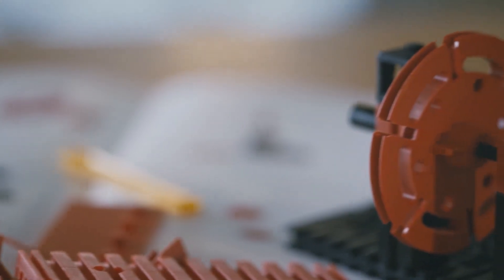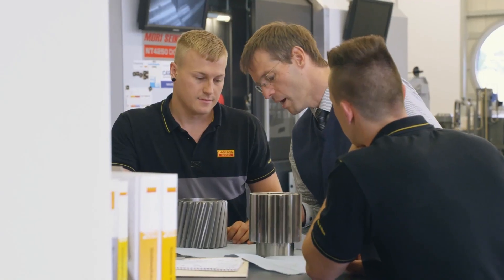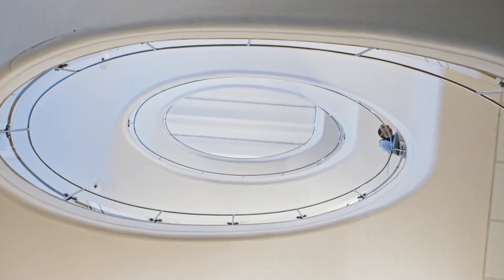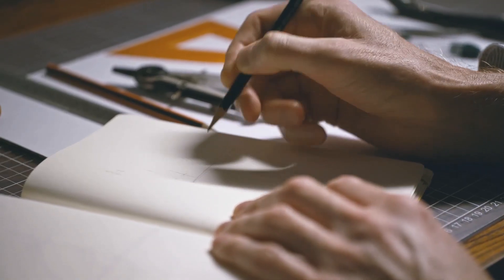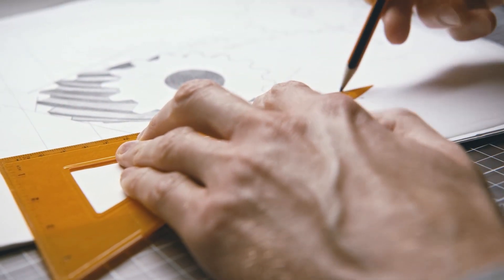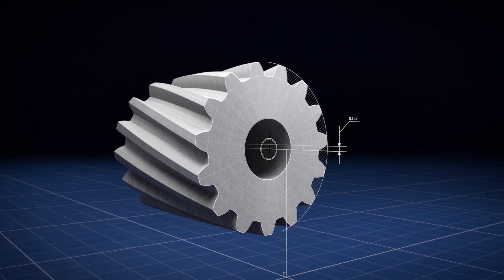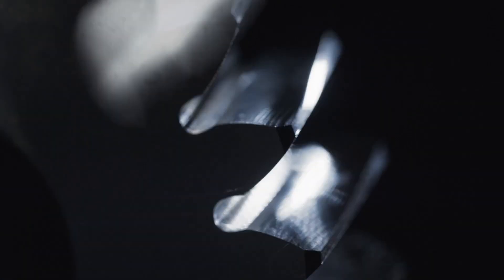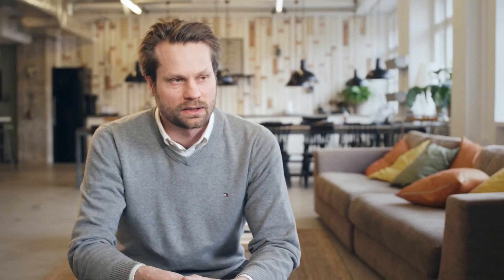A new approach to milling gears - The Creators by Sandvik Coromant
Suggesting Invomilling as the approach for machining spur and helical gears is to challenge a technology that has been used and proven for decades. Not something you do every day. But Stefan Scherbath wasn’t content with the status quo. So one day his love of tinkering with new ideas and questioning unwritten rules led him to finding a truly innovative approach using indexable insert cutters.

Transcript:

- Many people say that he's a typical German engineer, who works very systematically and has fancy ideas.

- Stefan is a very - how would you say it? - precise guy. When you ask Stefan something, he will look like this and frown, then he will not say anything for a while and then he will answer spot on. Not more, not less.

- In my childhood I had these small pieces of Fischertechnik where you can build things. OK, I do the same today - on a bigger scale. I cannot tell you when this moment happens where you have this idea where you say, "OK, this is the direction we have to
go." Sometimes I have it walking. Sometimes I have it swimming. Sometimes it happens if I have a tool in my hand and think, "OK, if we modify it like that it will work."The tricky thing is you have to note down these ideas. I have a yellow book and write down all my ideas.

September 17, 2010. Stefan made a note in his yellow book. The
idea he had was a completely new way to produce gears.

- I made a note in my yellow book and said, "OK, the main question is how we can split the cutting forces," and then I left it like that. And after a while I had the idea of, "OK, we can make it in a turn milling operation." But it's not turn milling where you have a constant centre point. What we are doing is making a turn milling process but we are continuously changing the centre point and also the radius of the turn milling operation.

December 12, 2012. The method was commercially introduced. It was named InvoMilling.

- Involute is the name of the curve of a gear. Invo for involute and milling for milling. So InvoMilling. It might not sound like some fabulous invention but if you enter a regular shop that makes gears, especially, say, what we call a job shop, making small ones and big ones and different kinds, you can have a room that is almost like the room behind us here full of gear tools and some they haven't used in ten years but still one day, maybe. So this invention, if you have the right machine, even if you need to buy the right machine, and the software and a few of our tools, you can replace the whole of that room with three tools.

- I guess it's passion. It's a passion to develop new things. And of course it's fun for me because it's a passion. I like to develop new things.